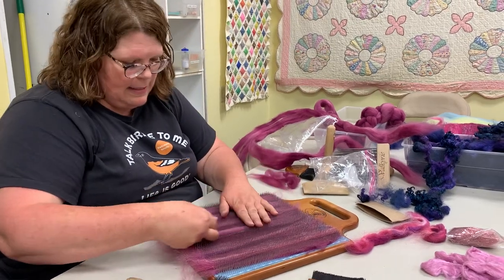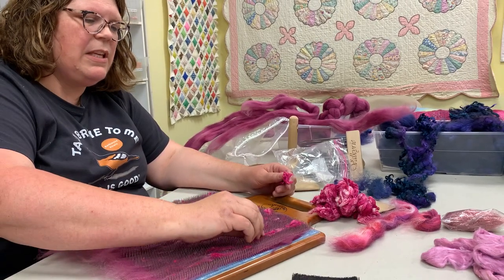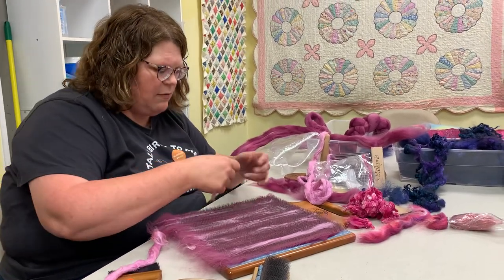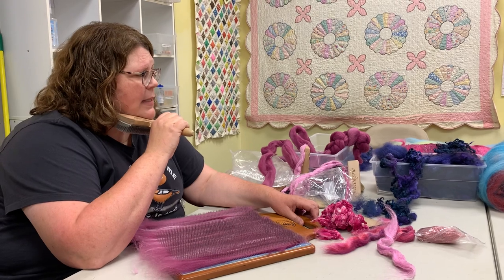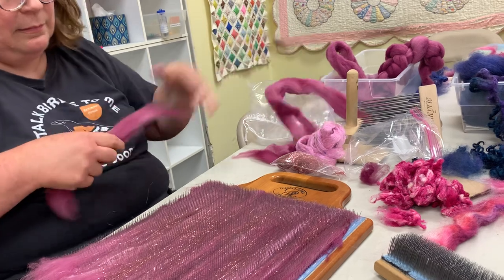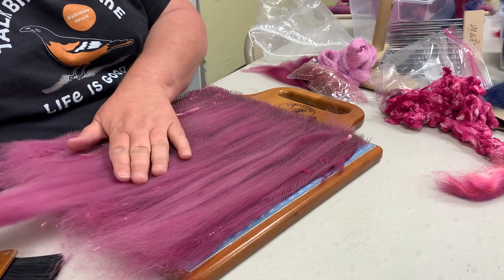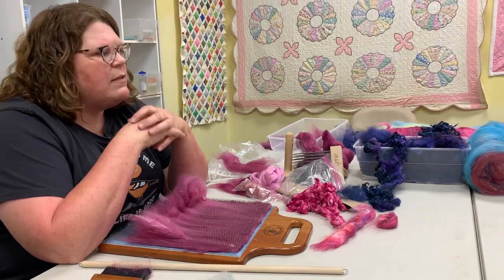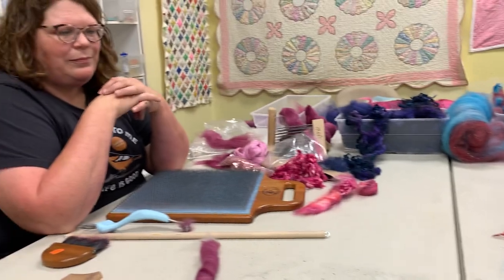Wheelycoolfiber in store fiber arts class wool blending board demo, making roll lags!